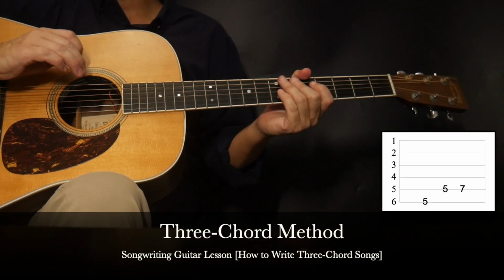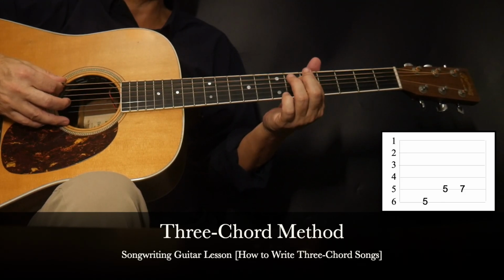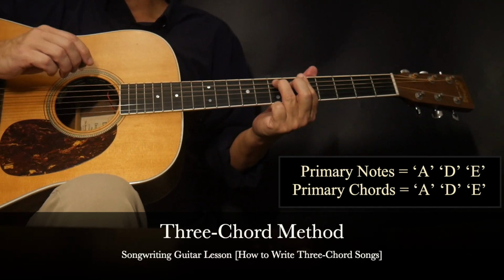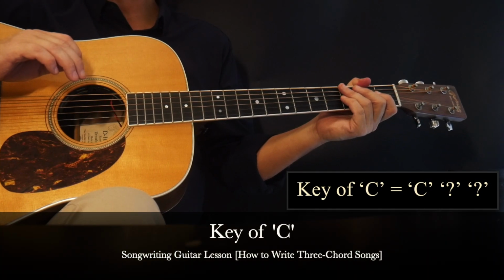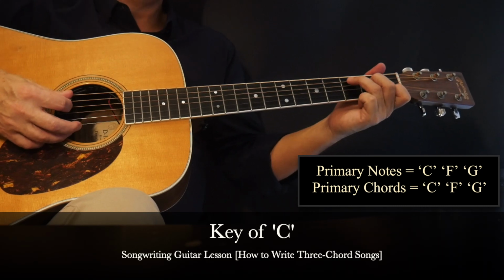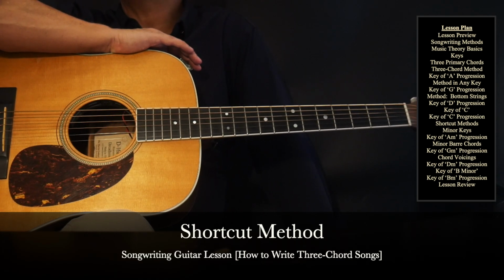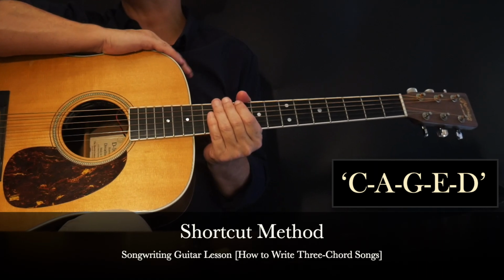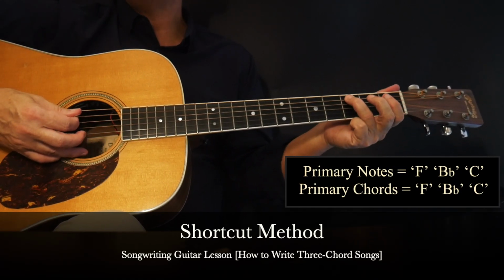Songwriting Guitar Lesson for Beginners [How to Write Songs with Keys]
This songwriting guitar lesson for beginners with show how to write songs with keys.  Along with guitar tabs and rhythm progressions, we'll cover it all with a step by step approach!

00:00  Lesson Preview
00:18  Songwriting Methods for Guitar
01:26  Keys Defined
02:08  Three Primary Chords
03:56  Three-Chord Songwriting Method
06:46  Key of 'A' Progression
07:24  Songwriting Method In Any Key
09:08  Key of 'G' Progression
09:48  Method:  Bottom 3 Strings
13:31  Key of 'D' Progression
14:10  Key of 'C'
15:47  Key of 'C' Progression
16:27  Shortcut Methods
19:55  Minor Keys for Guitar
22:50  Key of 'Am' Progression
23:27  Minor Barre Chords
25:30  Key of 'Gm' Progression
26:04  Chord Voicings for Guitar
28:34  Key of 'Dm' Progression
29:09  Key of 'B' Minor
31:14  Key of 'Bm' Progression
31:50  Lesson Review

SONGWRITING GUITAR LESSONS PLAYLIST - Learn how to write songs on guitar.  Just follow playlist order to advance to each skill level!

Guitar Lessons for Beginners
This songwriting guitar lesson for beginners will show how to write songs on guitar with keys.  This songwriting lesson for beginners will show how to expand songwriting options on guitar by using a songwriting method to determine the three primary chords on guitar for any major or minor key.

Songwriting Guitar Lesson for Beginners
This songwriting guitar lesson for beginners video will show how to write songs on guitar using keys, music theory, and music composition.

Songwriting Tutorial for Guitar
This songwriting guitar tutorial for beginners will show how to write songs with music theory, primary chords, and keys.

How to Write Songs on Guitar
This songwriting lesson video will show how to write songs on guitar using music theory via primary chords.

Music Theory Guitar Lesson
This music theory guitar lesson will show how to write songs on guitar using keys. This songwriting lesson for guitar will focus on music theory concepts including primary chords and keys.

Songwriting Chords for Guitar
This songwriting guitar lesson will show how to expand songwriting chords for guitar by using muisc theory to determine the three primary chords in any major or minor key.   More songwriting chords for guitar can be added by applying music theory via primary chords and keys.   Many additional songwriting chords for guitar can be found by using primary chords and keys.

This songwriting guitar lesson will show how to write songs on guitar using a 'Three-Chord Method' to determine the three primary chords in any major or minor key.  To learn how to write songs on guitar, the first step is to learn how to play basic three-chord progressions in major and minor keys.

Three-Chord Songs for Guitar
This songwriting guitar lesson will show how to write three-chord songs for guitar.  Learning to write basic three chord songs is the first step in songwriting with guitar.

Major Keys Guitar
This songwriting guitar lesson will show how to write three-chord songs in any major key.

Minor Keys Guitar
This songwriting guitar lesson will show how to write three-chord songs in any minor key.   Minor keys have a sad or serious mood or tone.  This songwriting guitar lesson will show how to write a basic sad song on guitar using minor keys.

Songwriting Method for Guitar
This guitar lesson will show how to write songs with a songwriting method to determine the three primary chords in any major or minor key.  The first step in songwriting is to learn how to write a basic three-chord song in any major or minor key.

Primary Chords
Every major chord has two other major chords that will harmonize with it. These three primary chords provide the basic structure or foundation for all styles of songwriting. Using just a guitar, the three primary chords can be determined for any key using a ‘Three-Chord-Method’.

Methods to Write Songs on Guitar
This Paluzzi Guitar songwriting lesson will show how to use a 'Three-Chord' method to write basic three-chord songs in any major or minor key.  The 'Three-Chord Method' will determine the three primary chords for any key.